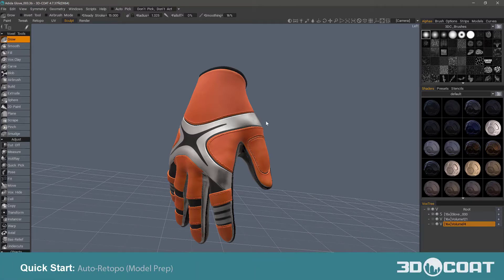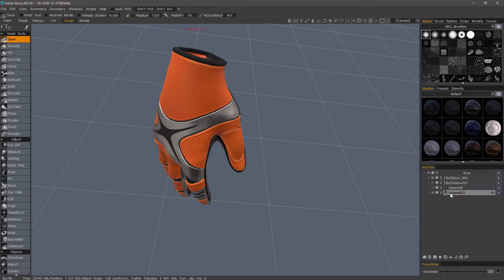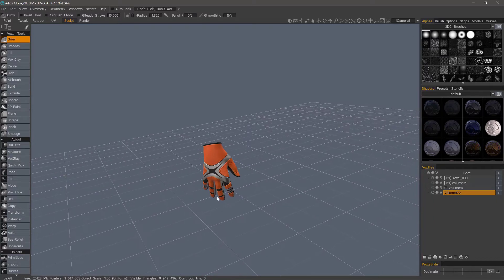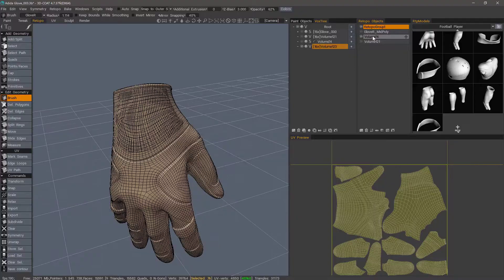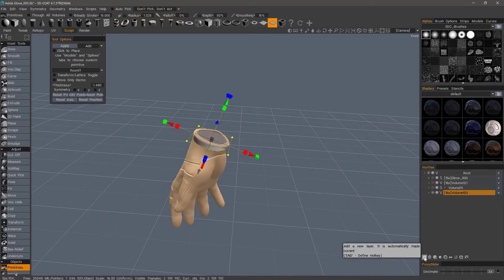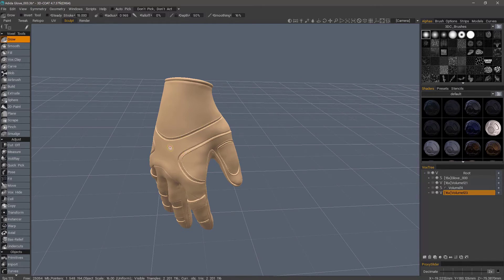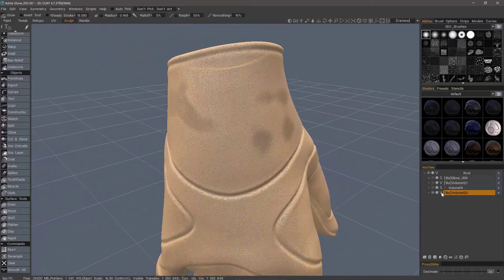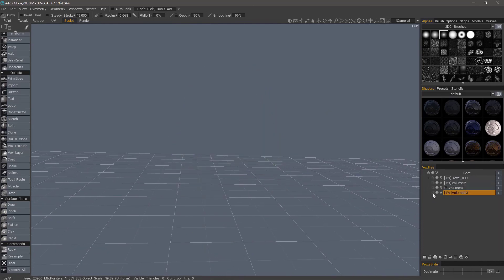Quick Start: Auto-Retopo (Model Prep)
This video demonstrates some considerations and techniques for prepping one's model prior to using the Auto-Retopo feature in 3D Coat.

This is not necessary for simple shaped objects, but for moderately to extensively detailed or complex objects. The goal is to simplifiy them as much as possible to get the best results from the Auto-Retopo featureset.